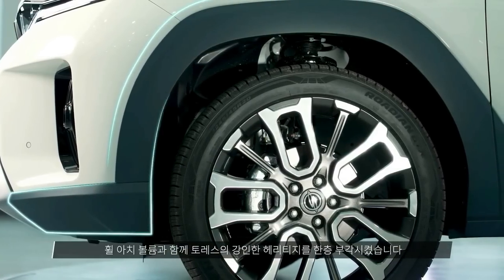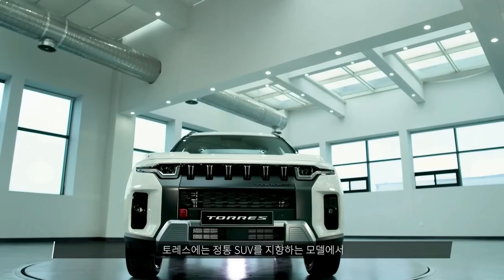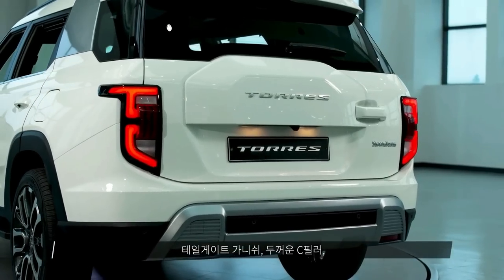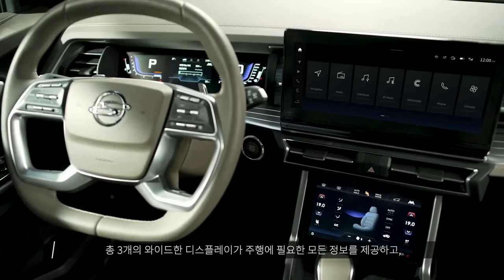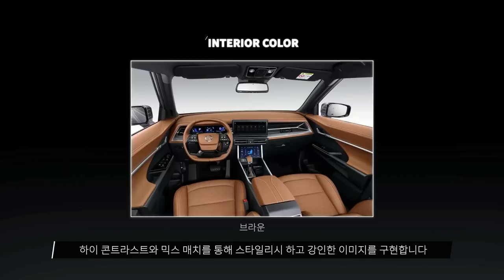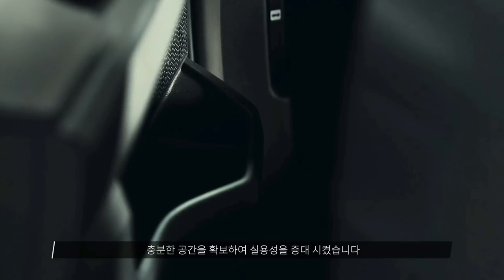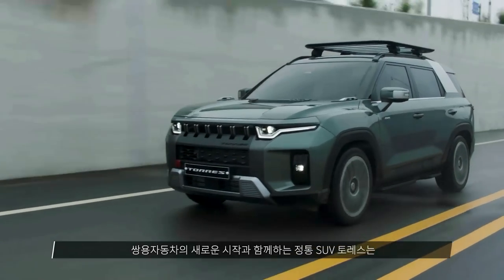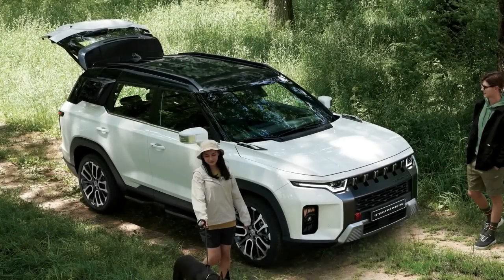New 2023 Ssangyong Torres - Mid Size Rugged SUV Interior & Exterior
Ssangyong Motor officially launched the Torres SUV, providing customers with more options to choose trendy SUVs with sleek designs and well-rounded technologies.

SsangYong had planned to sell 16,800 units of Torres this year but the number of preorders surpassed the 30,000 mark during the last week of June. The carmaker said it will sell 26,000 units this year.

the new Torres SUV highlight SsangYong’s ‘Powered by Toughness’ design language that was first previewed via the J100 concept. The SUV borrows several styling elements from other brands, the most notable of which is the Jeep-style front grille with six vertical slats flanked by slim LED headlights with DRLs.

The prominent front bumper houses the squared inserts for the fog lamps and the faux silver-finished skid plate, while the sides feature 18-inch alloy wheels as standard. Other design elements of the new Torres include the thick C-pillar and a Land Rover Defender-inspired, optional storage box. Meanwhile, the rear of the SUV showcases the tailgate-mounted spare wheel cover and the Ford Explorer-inspired LED tail-lights.

Inside the Torres’ cabin, you’ll find a digital driver’s display, a dashboard-mounted 12.3-inch infotainment touchscreen and another 8.0-inch touch panel below it for controlling climate functions. It also gets a four-spoke flat-bottom steering wheel, ambient lighting, six speakers, four USB ports, ventilated front seats, seven airbags, and ADAS features. SsangYong claims that the 5-seater SUV can offer up to 703-litres of storage space, which can be expanded to 1,662 liters once the rear seats are folded.

Under the hood there is a 1.5L turbocharged direct-injected four-cylinder engine that comes paired to an Aisin 6-speed automatic gearbox and all-wheel drive. As per information, the engine will develop 168hp of power and 280Nm of torque.

The SsangYong Torres is available to order in South Korea, with prices ranging from 26.9 million won  to 30.4 million won .

Power Torque brings you up-to-the-second automotive news, extensive auto show coverage, in-depth new car reviews, and all things video that gearheads and car nerds love.